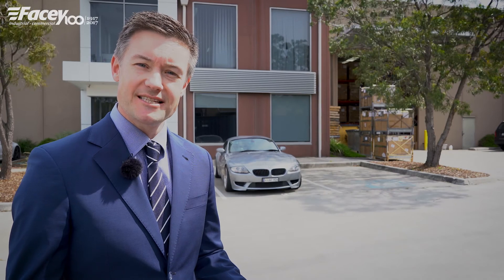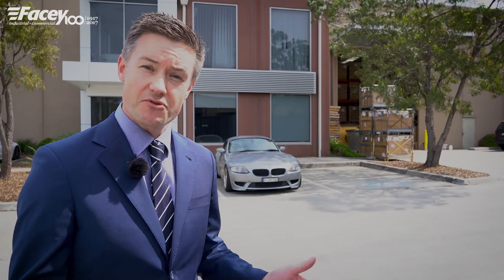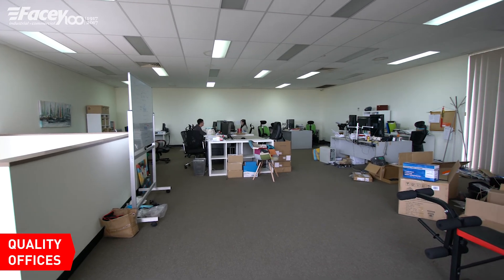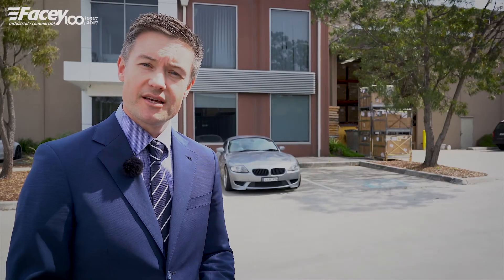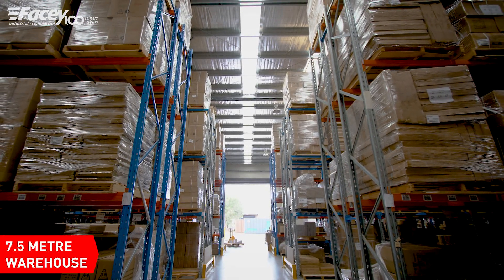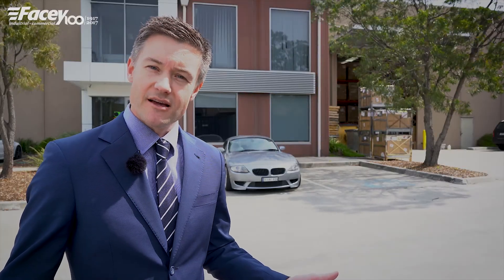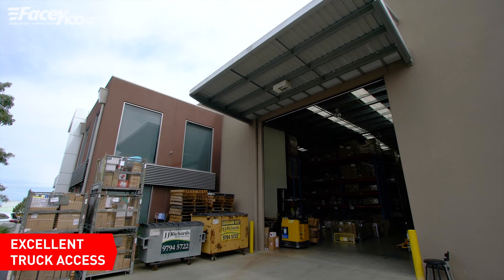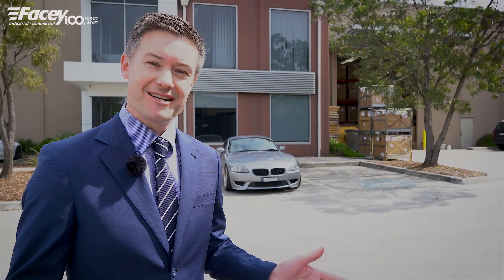2/64-66 Abbott Road, Hallam - For Lease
IMPRESSIVE SETUP!

Featuring open plan dual level offices of 240m², and a high clearance warehouse, this quality premises is well appointed and full of features.

Offices include ducted air-conditioning and good natural light. The warehouse is separated from the offices with a fire rated concrete wall and is accessed via a large roller door set under weather proof canopy. With 17 Car parks are on title.

This quality office/warehouse becomes available Early 2018 and inspections can be arranged by appointment.